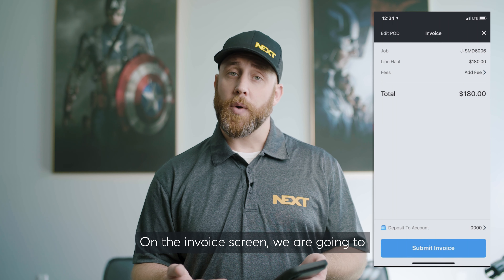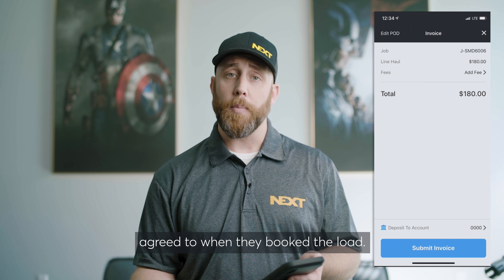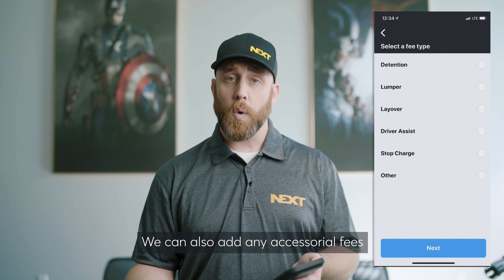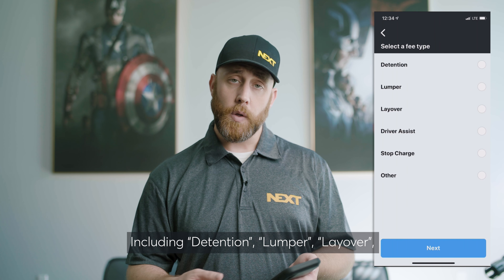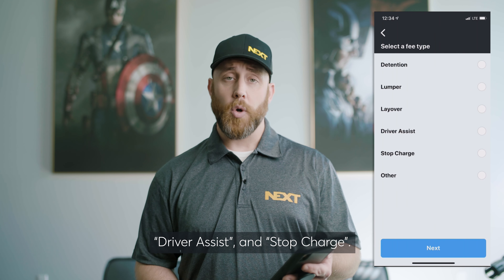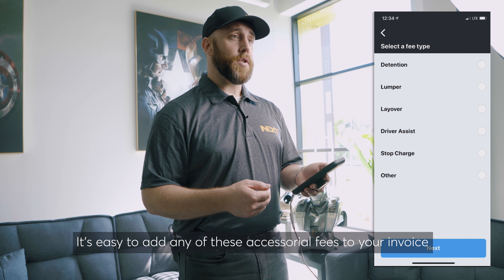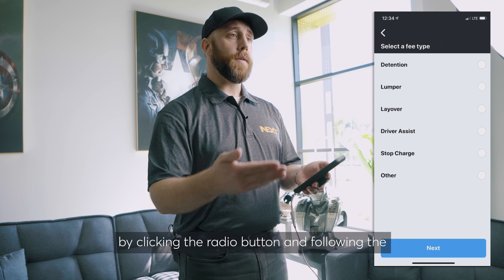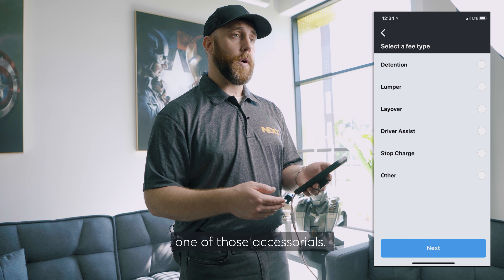NEXT Demo: Completing a Load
Completing loads and getting paid quickly on the NEXT app is simple and easy. Our technology helps truck drivers find the loads they want, when they want.